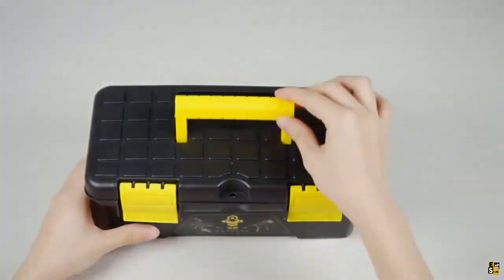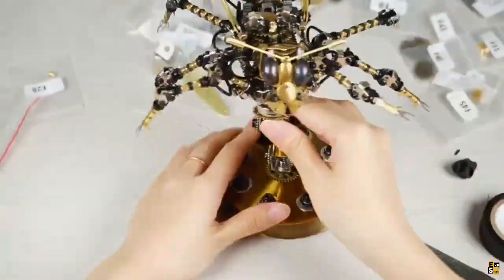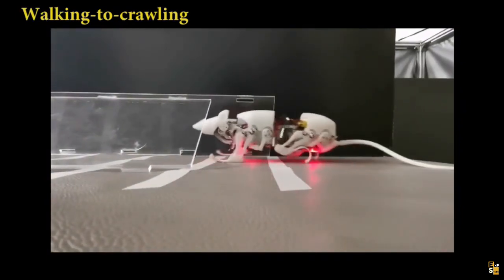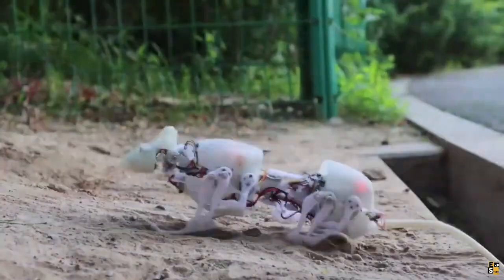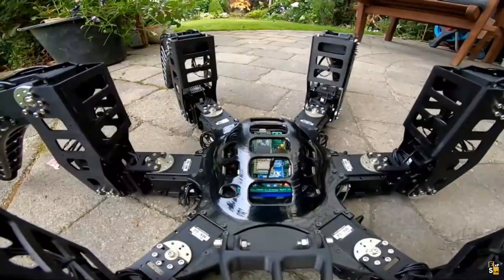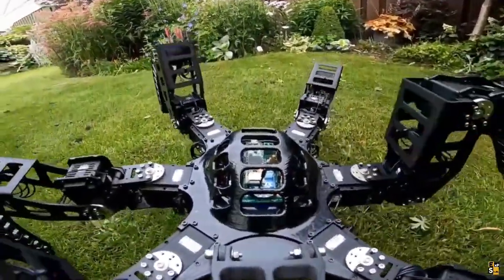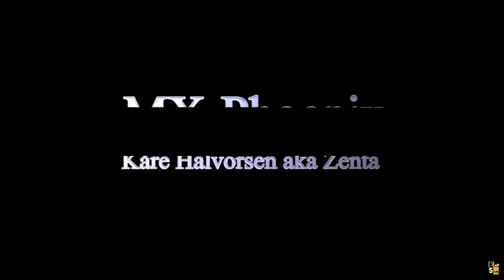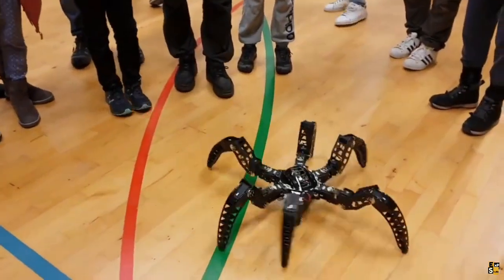AMAZING ROBOT ANIMALS THAT YOU SHOULD SEE